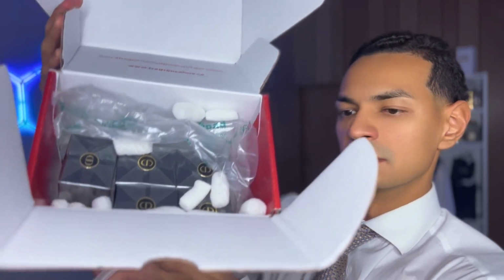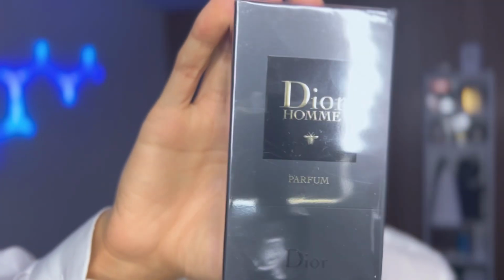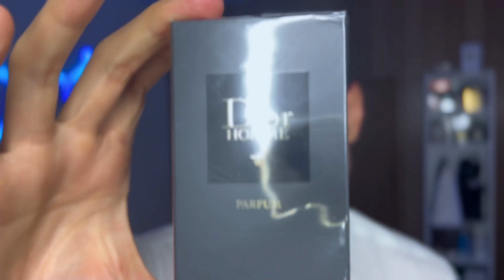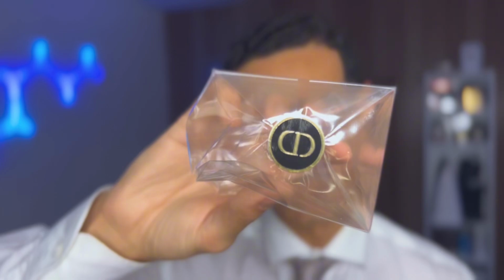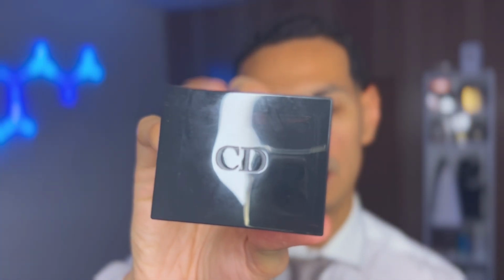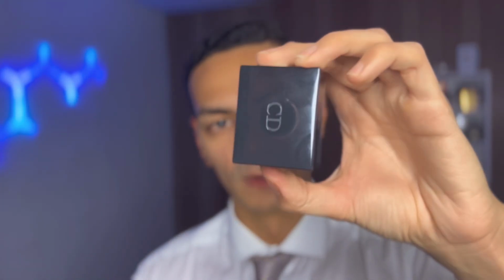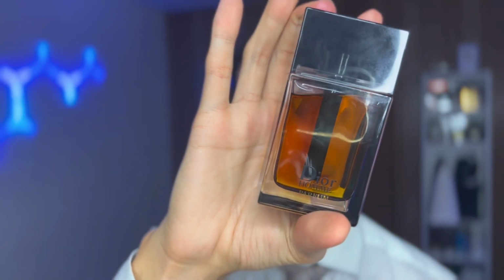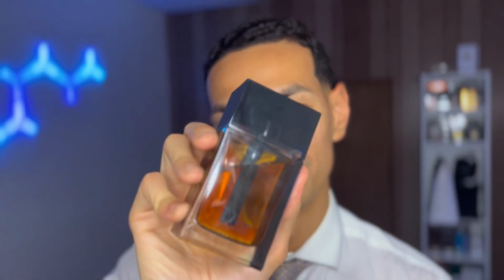DIOR HOMME PARFUM FULL FRAGRANCE REVIEW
Handsome ,Sharp, and Unpredictable
In today’s video Im reviewing Dior’s Homme Parfum. An Excellent decision for a Masculine Amber and Iris Fragrance for those who dare to be Courageous, directly from my personal collection…. Exclusively reviewed by PhillipCarterXOfficial

Checkout my IG: phillipcarterxofficial
Where I discuss menswear, fragrances  and men’s lifestyle and perfumery

TIMESTAMPS:
0:00 INTRO
1:30 UNBOXING
2:30 PRICEPOINT
04:30  BOX IMPRESSION
06:38 APPLICATION/ATOMIZER
08:40 FRAGRANCE IMPRESSION
11:20 RECOMMENDATIONS
16:50 CONCLUSION